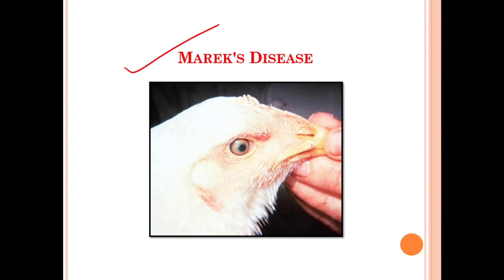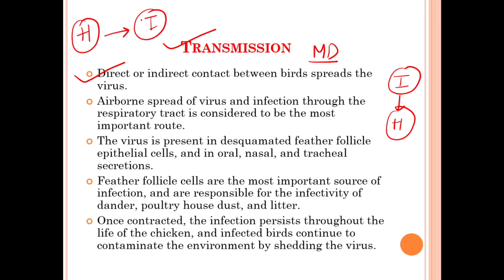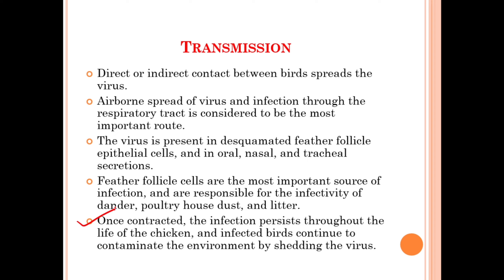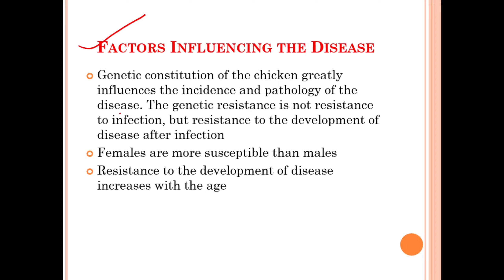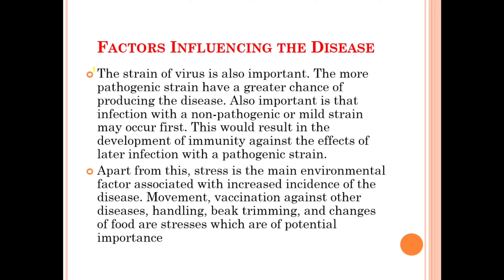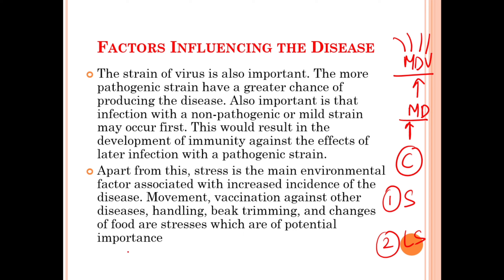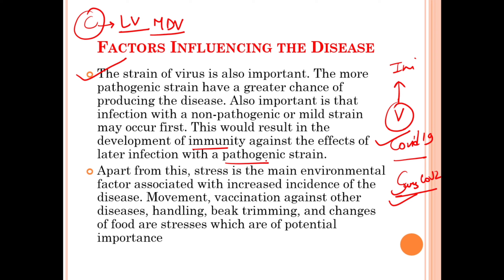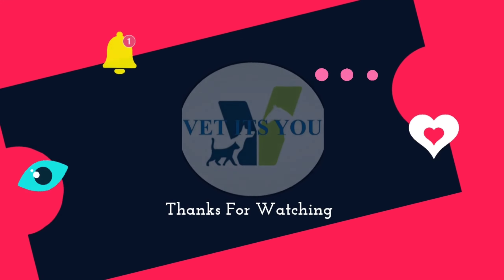{2} Marek's Disease...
Okay now!
Take care...